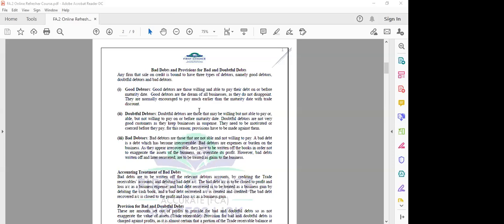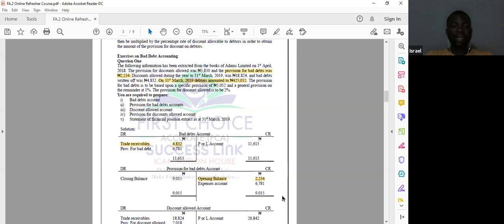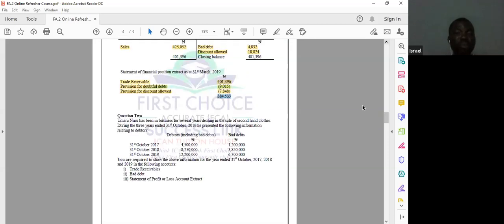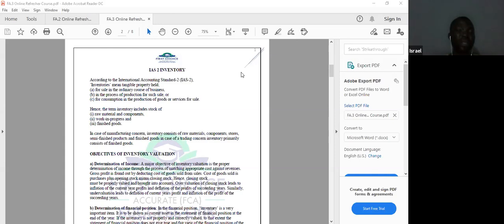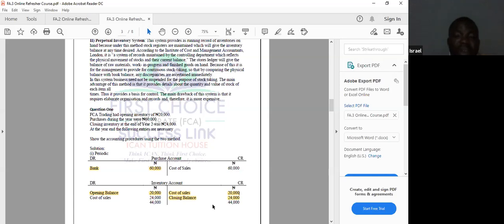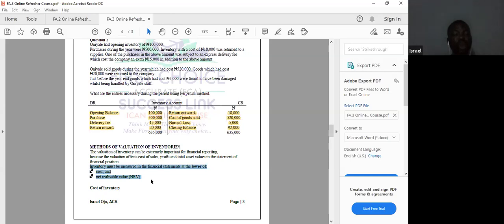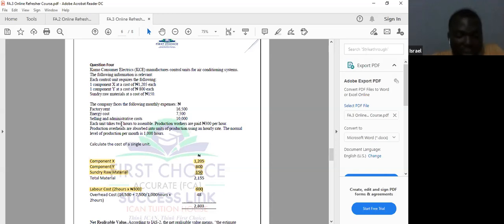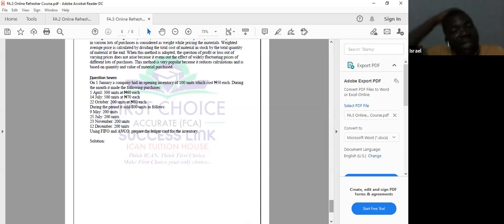FCA FA VIDEO REFRESHER COURSE SESSION 6